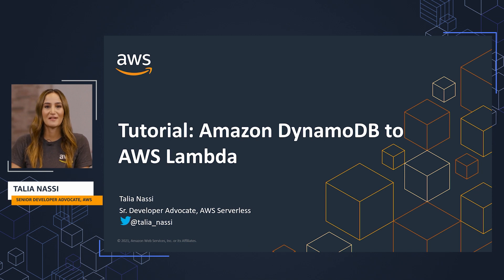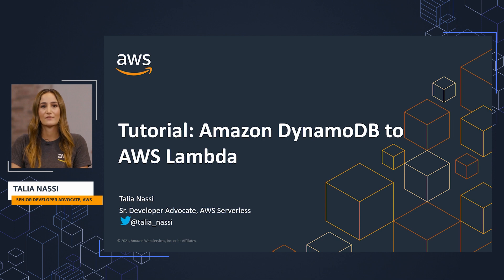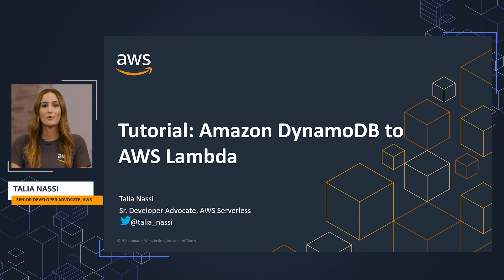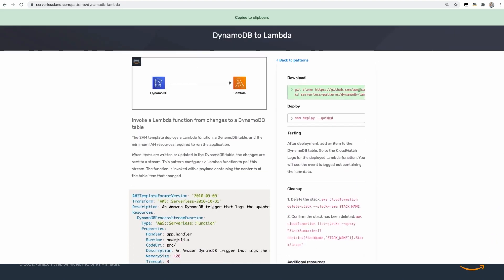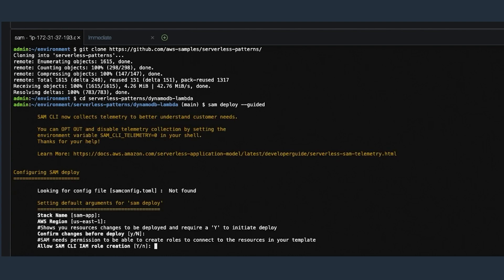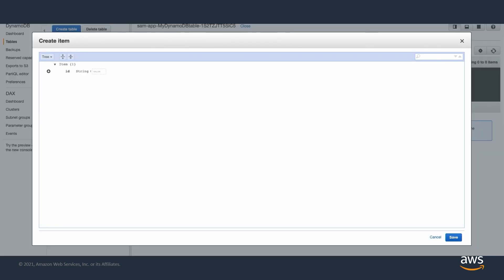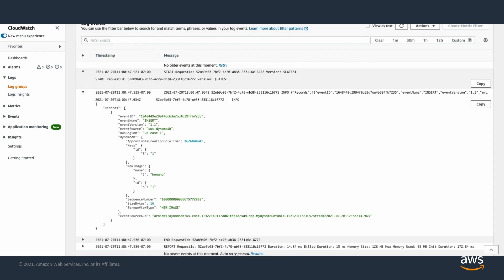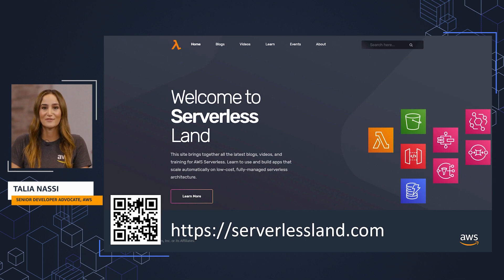Create an Application with Amazon DynamoDB and AWS Lambda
In this tutorial, you create an application with Amazon DynamoDB and AWS Lambda. You use AWS Serverless Application Model and the Serverless Patterns repository.